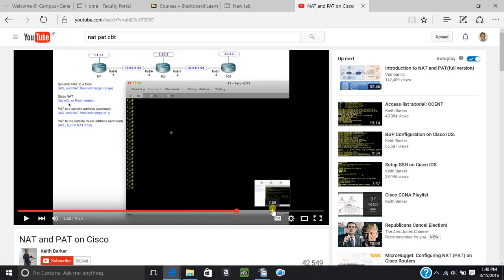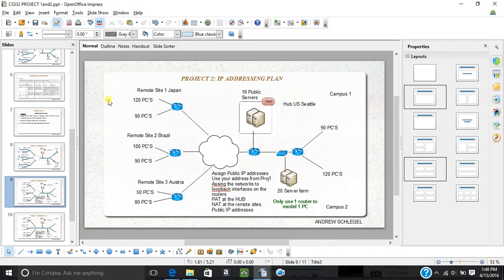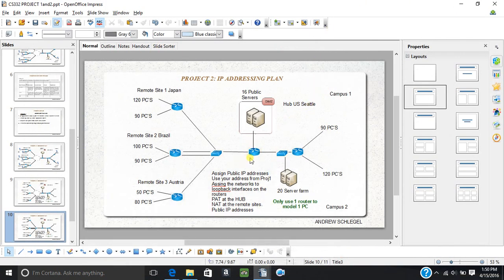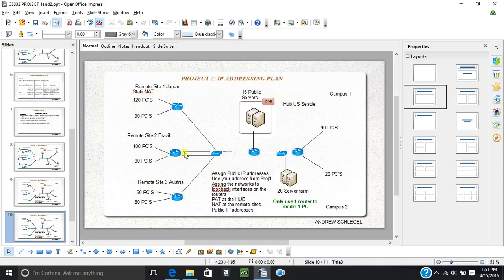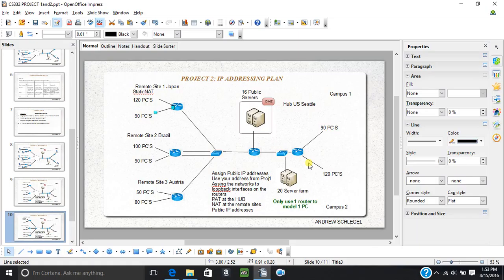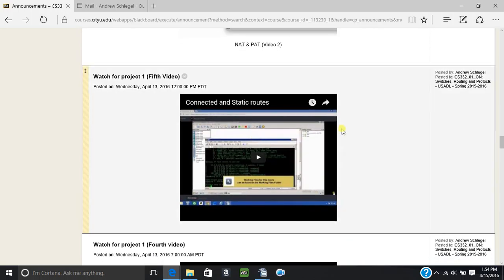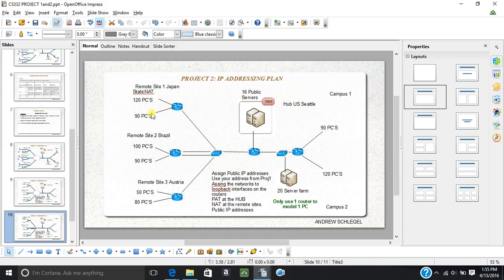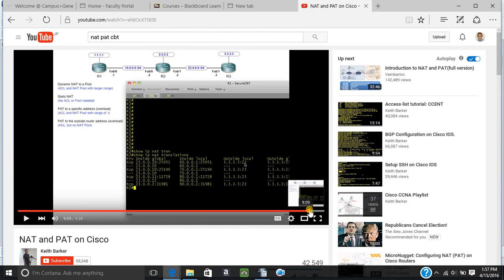CS232 Another tip and Info